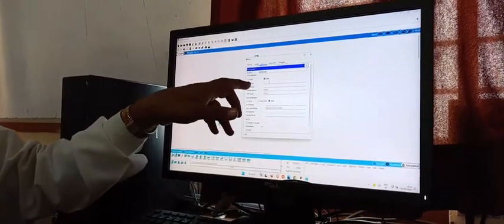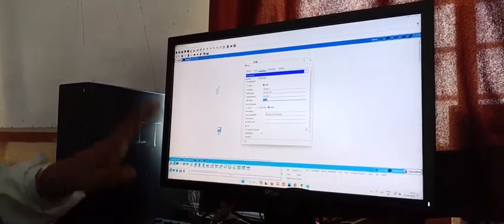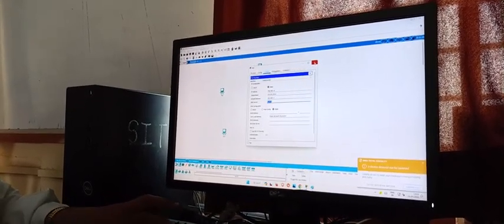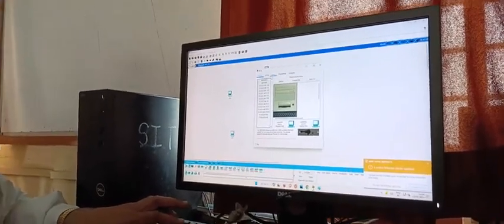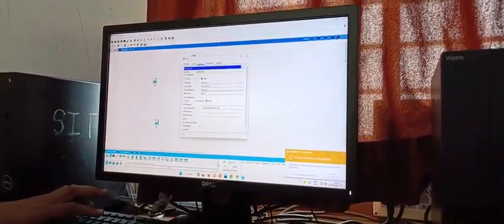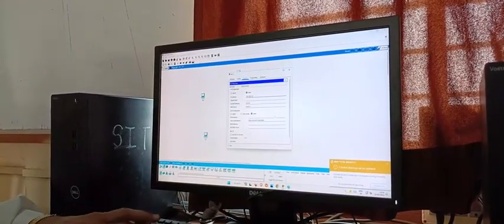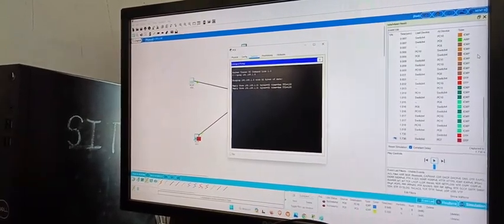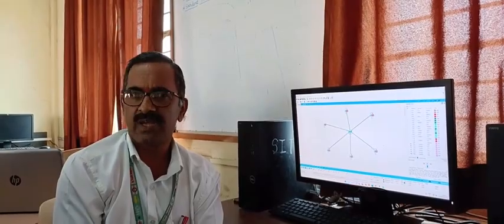Simulating LAN Using Network Simulator